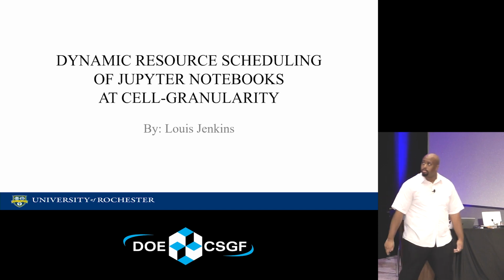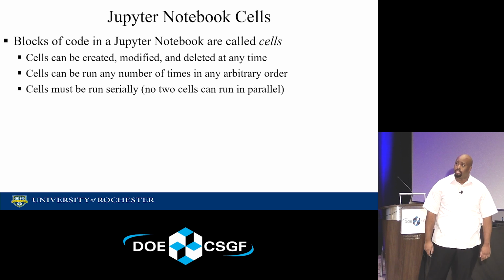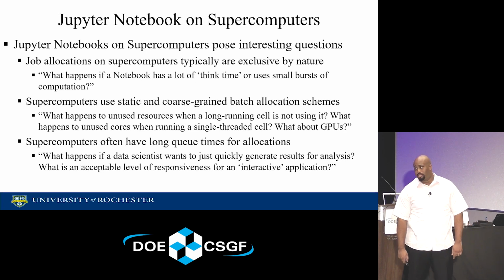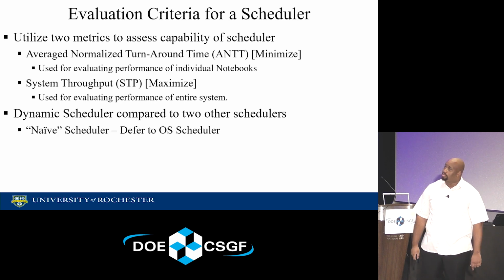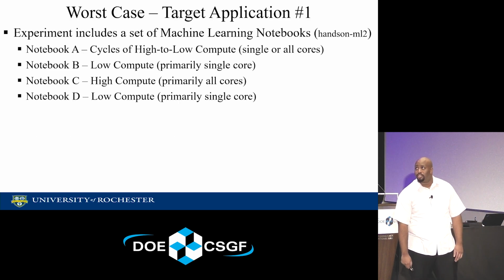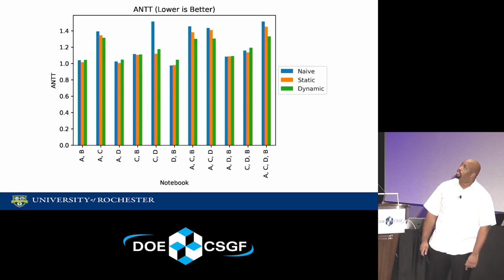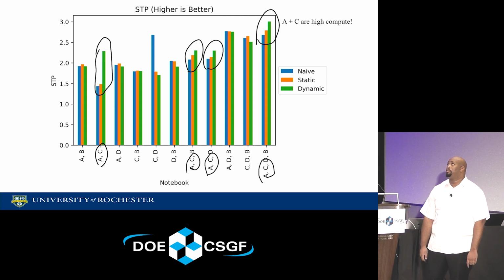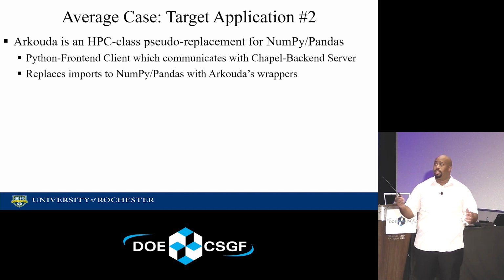DOE CSGF 2023: Dynamic Resource Scheduling of Jupyter Notebooks at Cell-Granularity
Presented by Louis Jenkins at the 2023 DOE CSGF Annual Program Review.